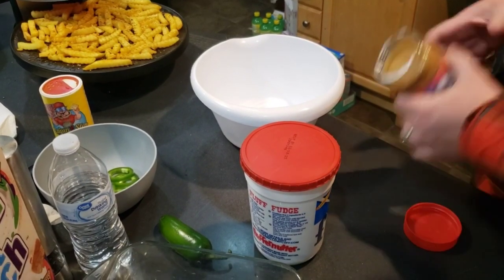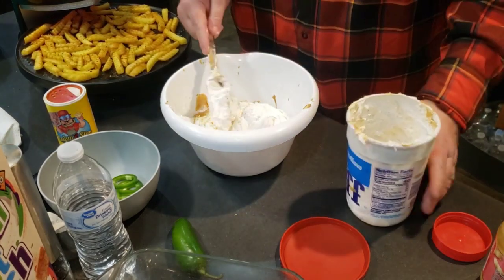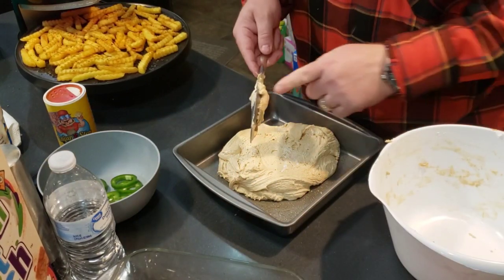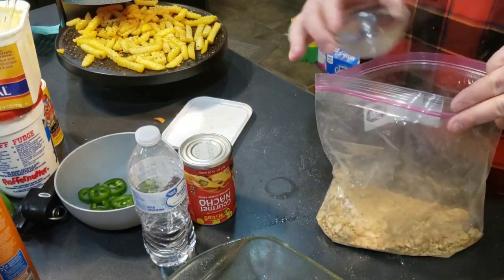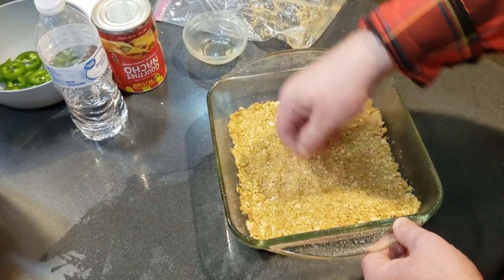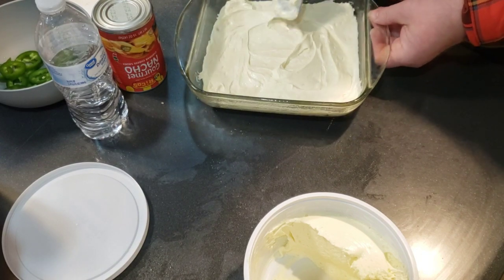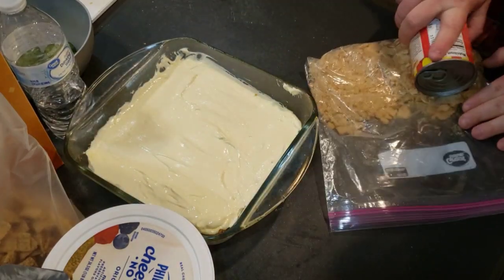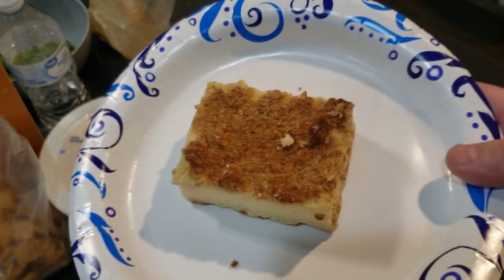2 ingredient peanut butter fudge and 5 min churro cheesecake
2 delicious desert treats!